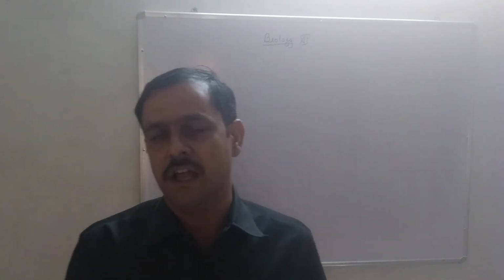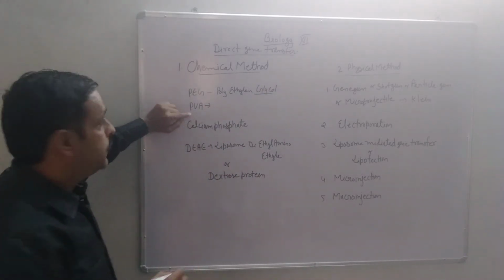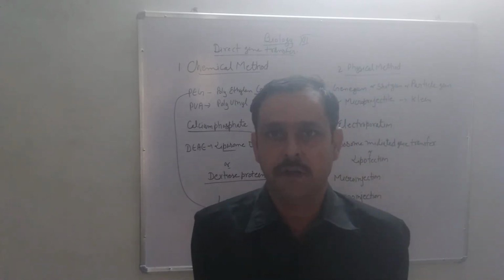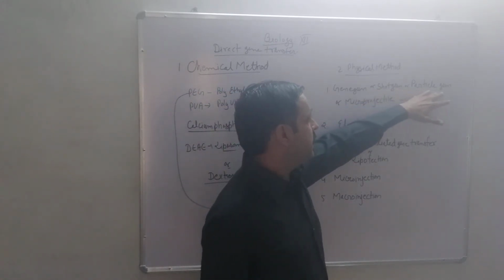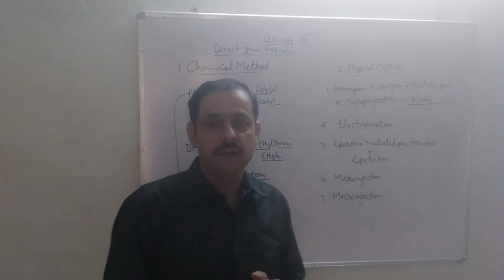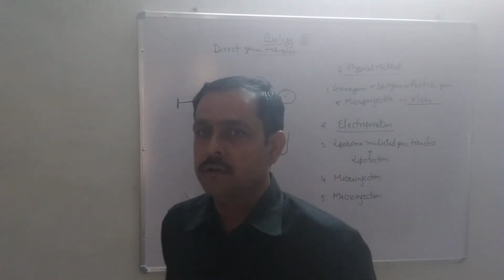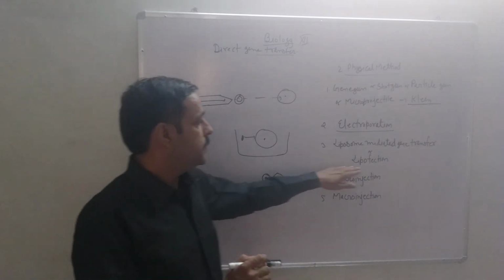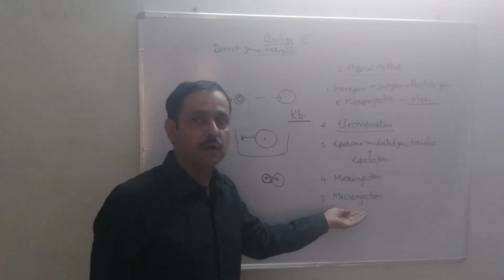Class 12EM||26-10-20||Direct gene transfer method||L-16